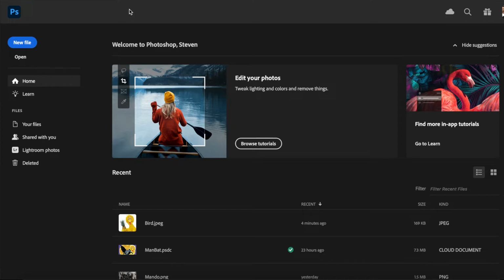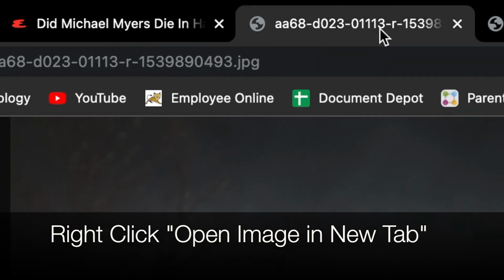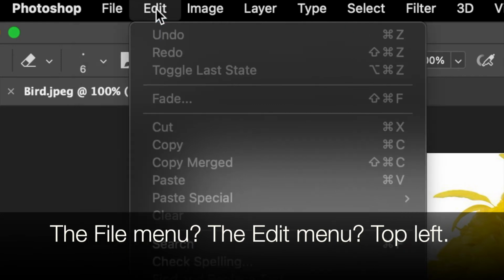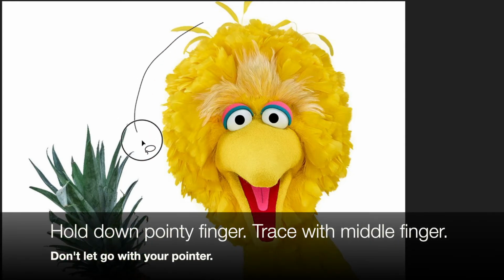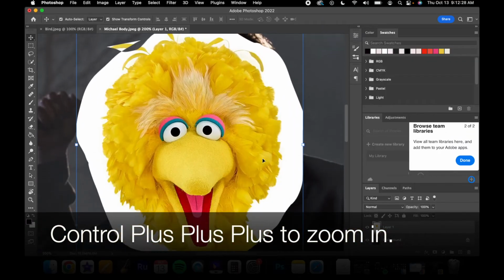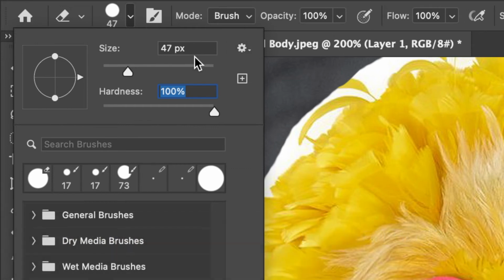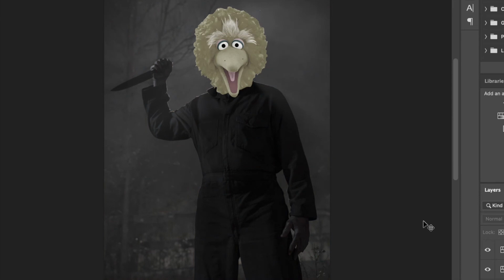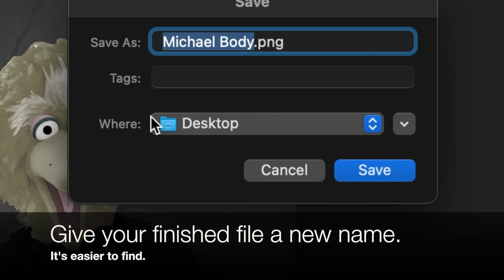Head Chop 2.0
Save a large image 1:01
Save a pic from the internet to your laptop 1:20
Open a pic from your desktop 2:05
Where are the FILE and EDIT menus? 2:11
Cut the head off with a lasso 2:37
Move the head to its new body 3:21
Zoom in to erase 3:37
Use Control T to resize the head 3:39
Use ERASER mode BRUSH, or BRUSH mode CLEAR  3:37
Export your completed Head Swap 5:50